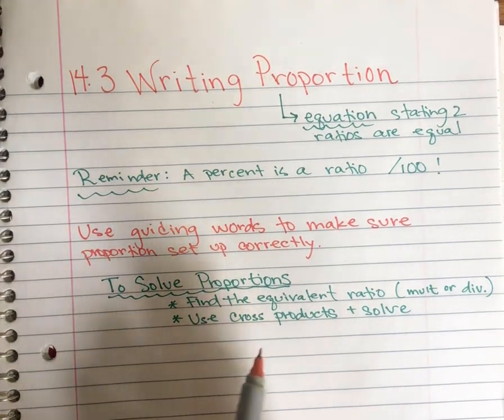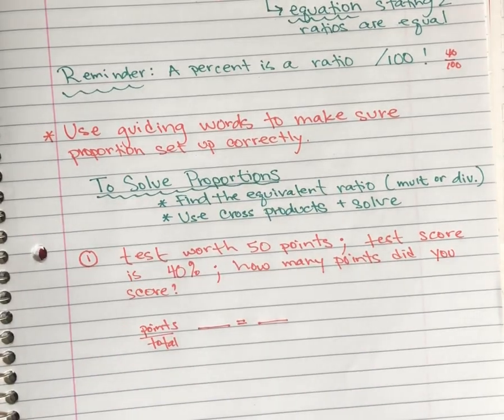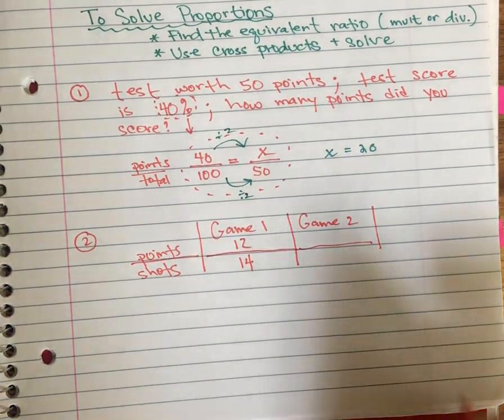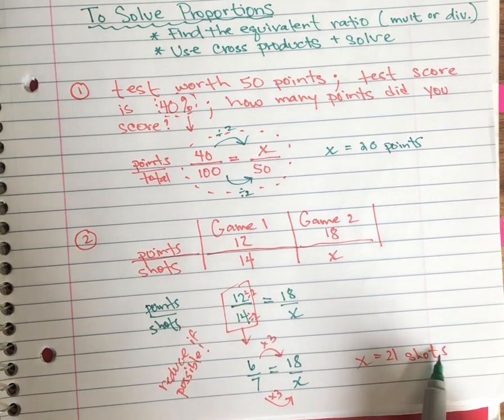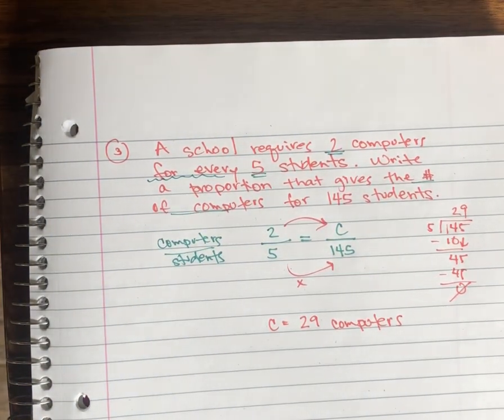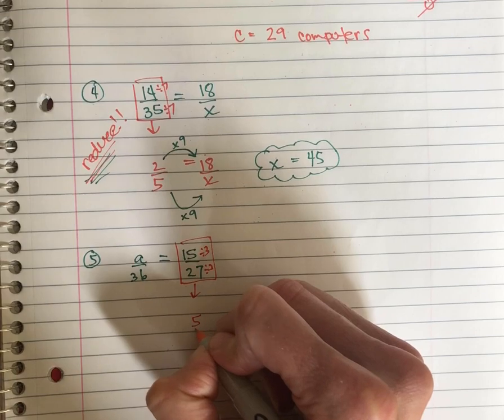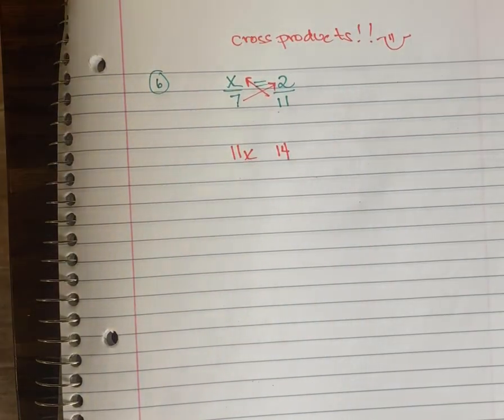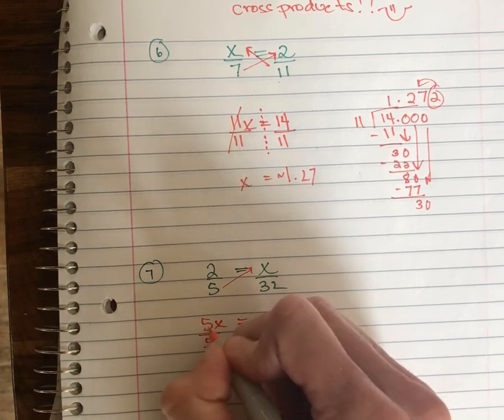Lesson 14.3: Writing Proportions